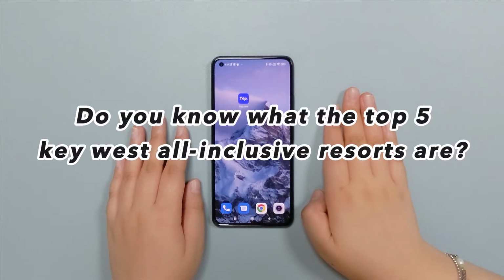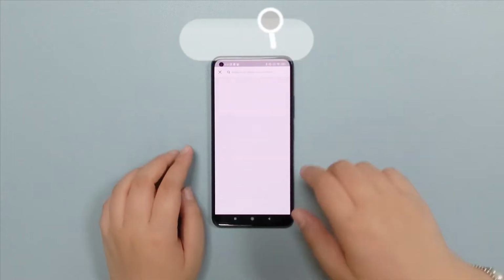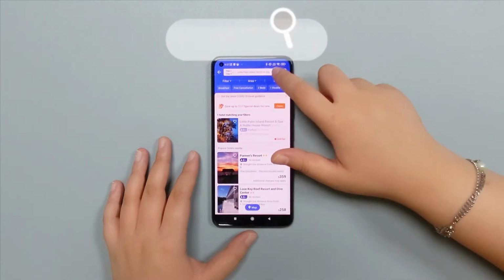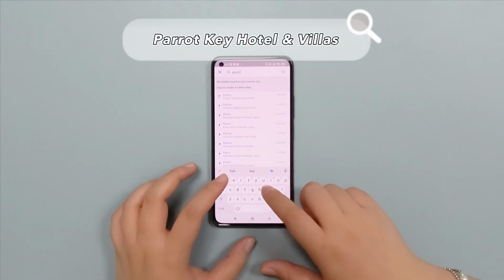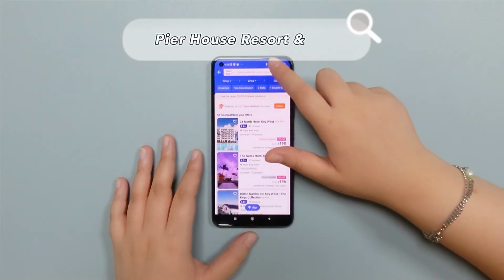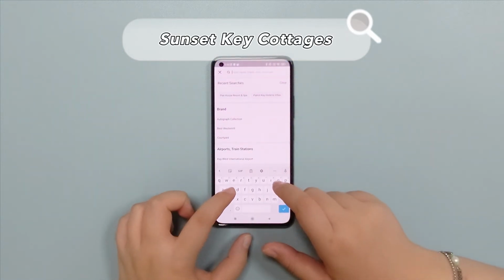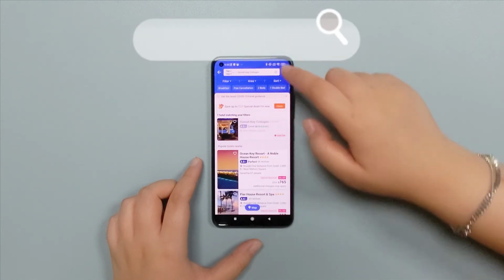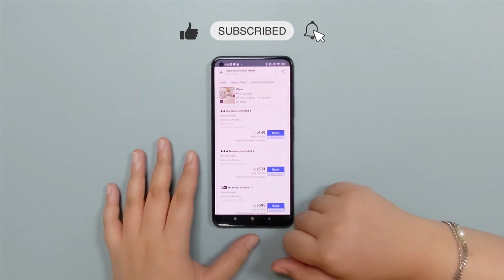Top 5 Key West All-Inclusive Resorts You Shouldn't Miss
You must know the way of hacking out hotels/ accommodations before booking:
- Where can I find the latest deals?
- Which app/ website offers the best hotels/ accommodations?
- How much can I save at most?
- How can I find the best hotels/ accommodations?

TOPICS IN THIS VIDEO INCLUDE:
00:00 Beginning
00:10 The helpful app
00:20 How to find the hotels
01:43 How to book the hotels

All hotel updates are at @How To Trip – ALL ABOUT HOTELS (including staycation, staycation ideas, staycation near me, UK staycation, hotel deals, cheapest hotels, suburban extended stay, bundle sale, hotel booking, etc.). We offer over 5 series of tips you have to know for your trips (Go against COVID 19, All about hotels, All about flights, All about trains, Wheels to anywhere, Attractions worth, etc.) on our account.

(Get notified of new videos by hitting the bell icon)